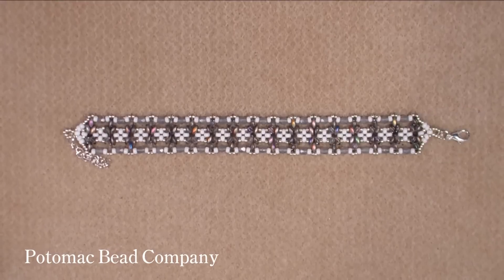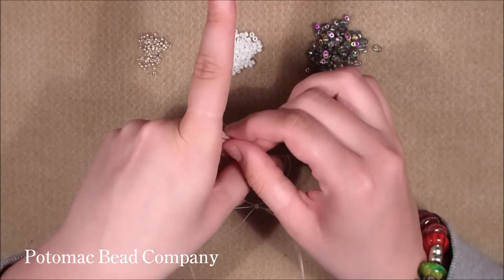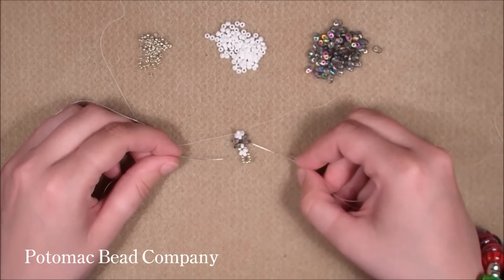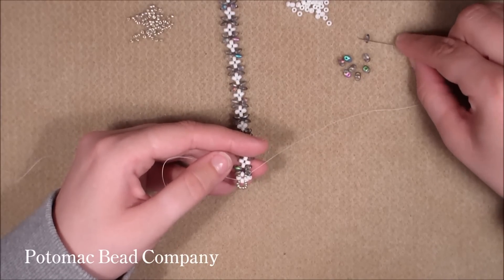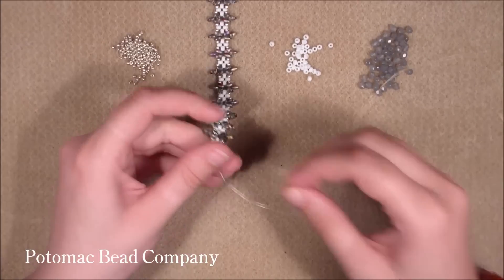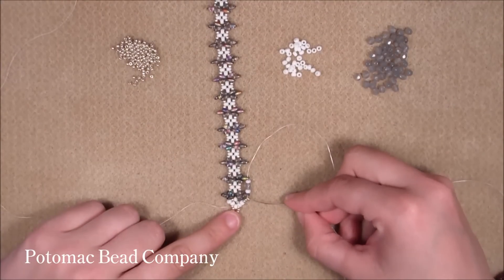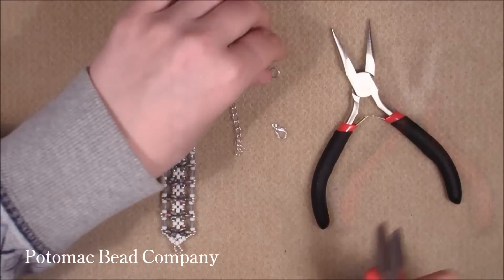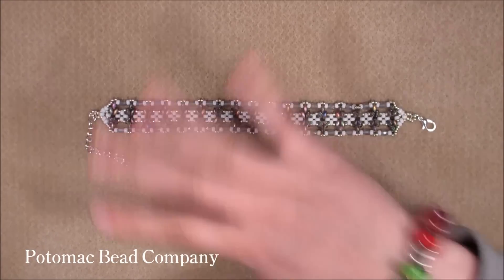Beadweaving 798 - Dancing Fairies Bracelet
This video tutorial from Zina teaches you how to make her "Dancing Fairies" bracelet design, using SuperDuo beads, Miyuki seed beads, and 4mm Czech fire-polished beads.  Find a complete list of supplies below by clicking "show more."